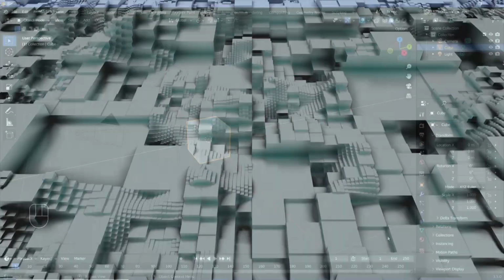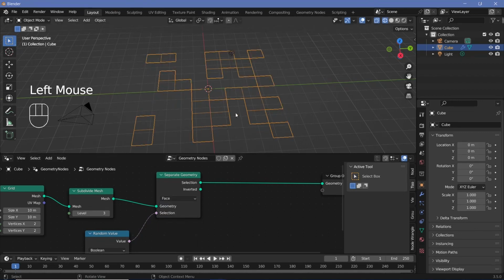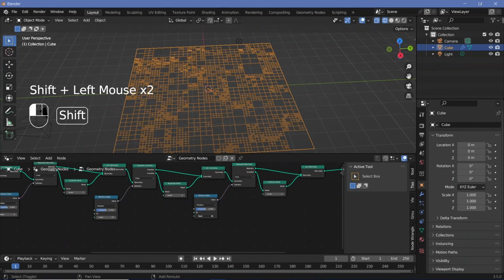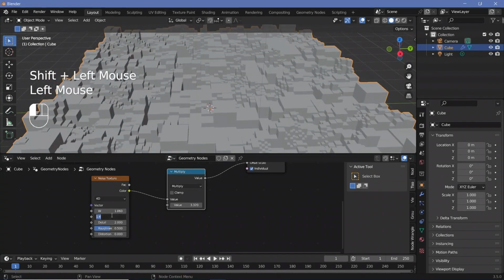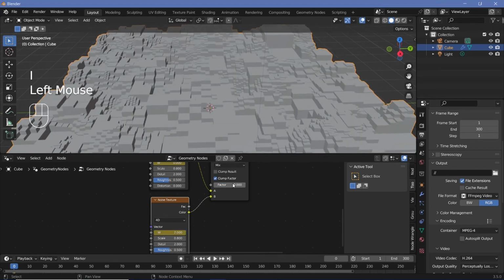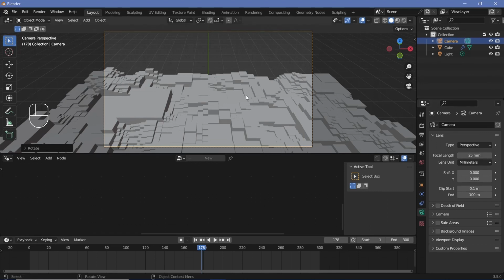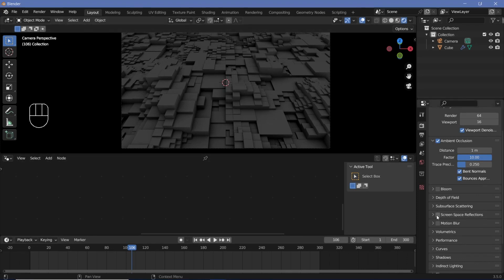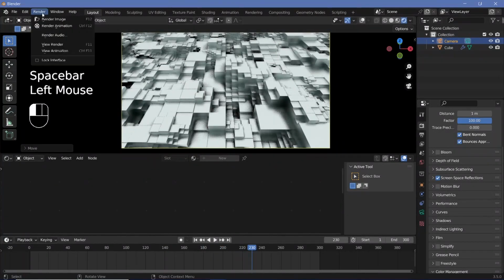Abstract Loop Using Recursive Subdivision - Blender Tutorial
I want to see how you all implement this texhnique in more creative ways. I will definitely make another video applying this concept to make something more sci fi and far more abstract, but until then, if you do make anything creative, do let me know :)

Time-Stamps:

0:00 Intro
0:12 Geomtry Nodes
4:37 Animation
6:39 Scene Set up
7:43 Texturing
9:47 Final Render / Outro

External Assets:

Nil/-